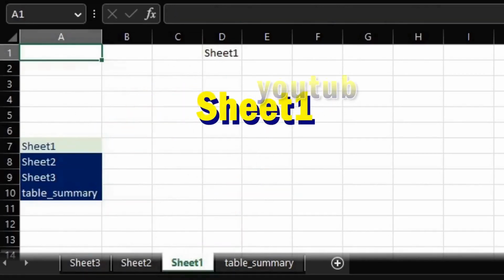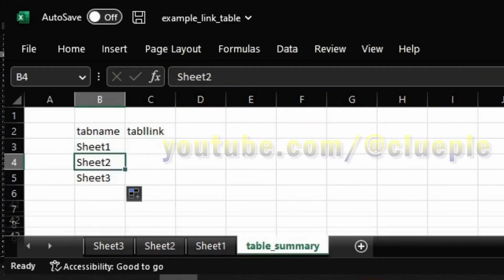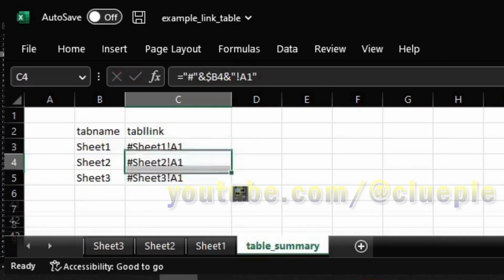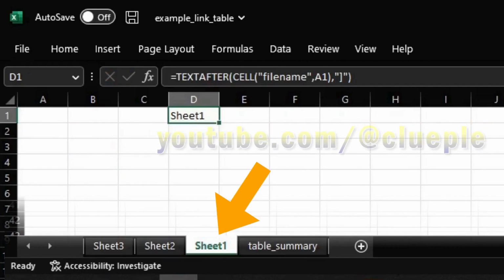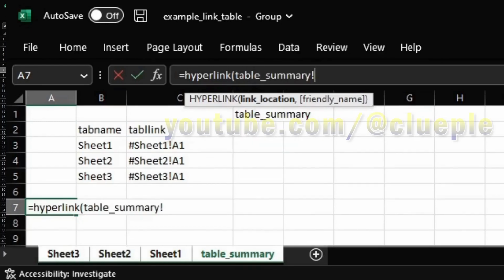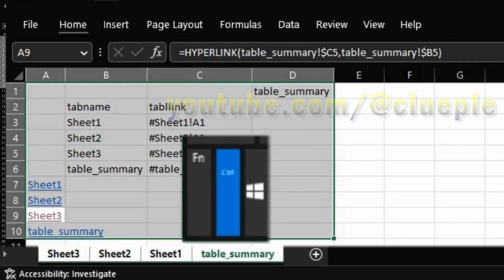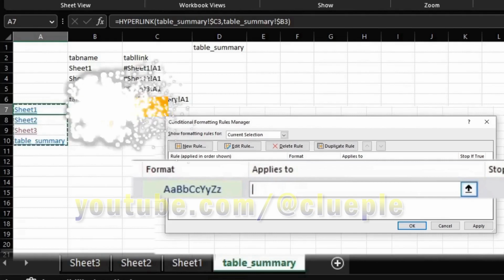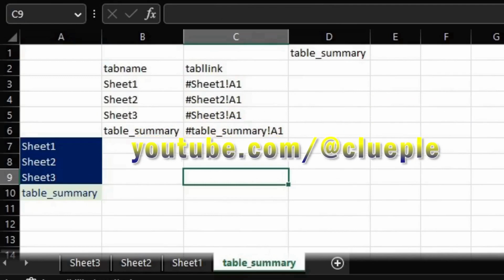Create Excel Button Toolbar Without VBA or Macro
By the end of this video, you'll be able to make your own clickable Excel Toolbar Button without VBA or Macro.

This video is recorded in English and has the following transcriptions in 3 languages:

CC: Cantonese (Hong Kong)  (廣東話);
CC: English (英文)
CC: Chinese (Hong Kong) - Bilingual with English on top